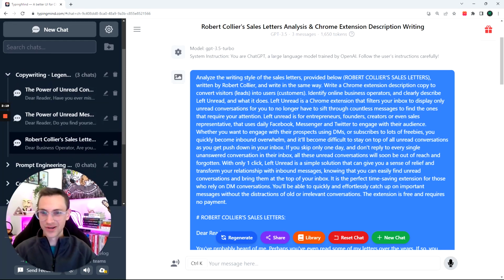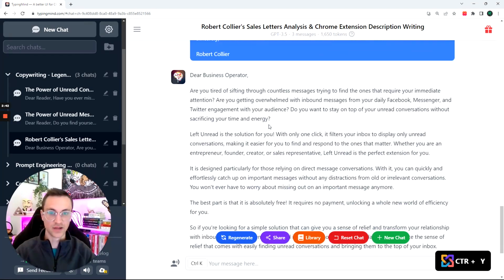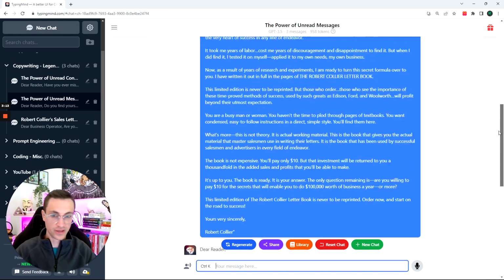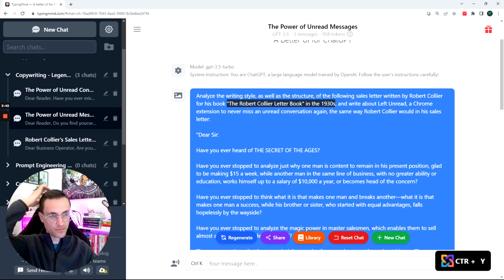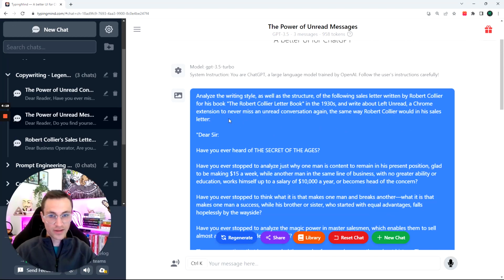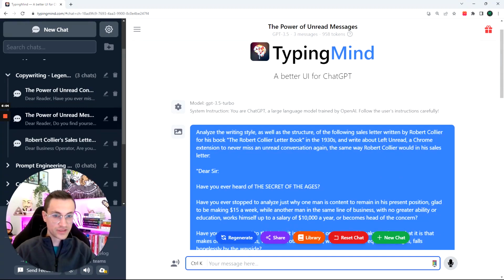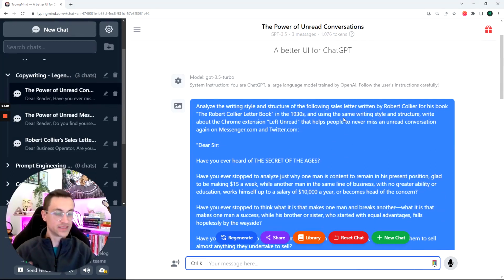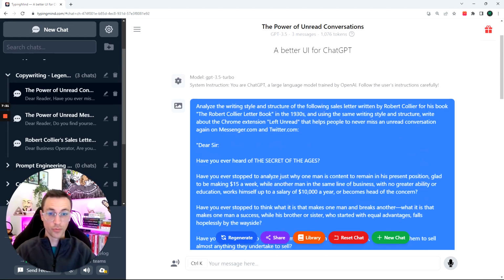How to use ChatGPT to write sales letters like the best legendary copywriters of direct marketing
Are you tired of writing sales letters that fall flat? Do you want to learn how to write compelling copy that converts like the best direct marketing copywriters in history? If so, then this video is for you!

In this video, we will show you how to use ChatGPT to write sales letters that grab attention, build interest, create desire, and inspire action. We'll cover the key principles of direct response copywriting and demonstrate how to apply them using ChatGPT, an advanced language model that can help you write like a pro.

Direct response copywriting is one of the most powerful tools in the marketer's toolbox, but it requires a combination of skill and experience to get right. It involves identifying your audience's pain points and desires, crafting a compelling message that addresses those needs, and using persuasive language to inspire action.

ChatGPT is a state-of-the-art AI tool that can help you with this process by generating intelligent, natural-sounding text based on your inputs. In this video, we'll show you how to use ChatGPT to create a sales letter from scratch, demonstrating each step of the process along the way.

Don't miss out on this opportunity to learn from the best copywriters in history and take your sales letters to the next level.